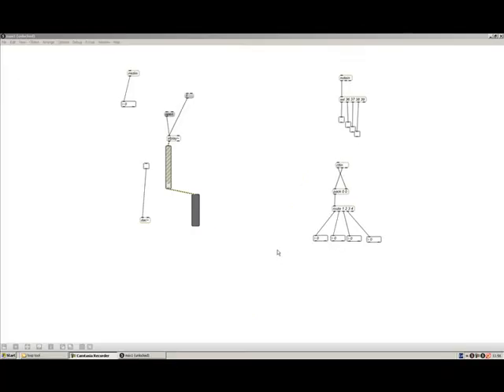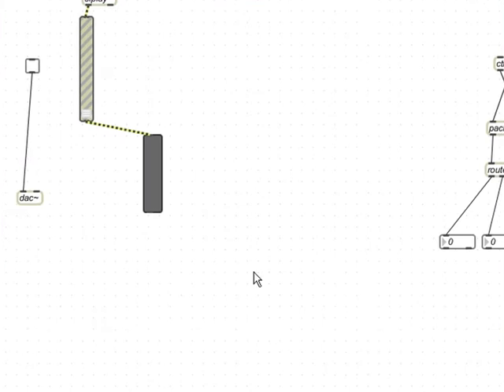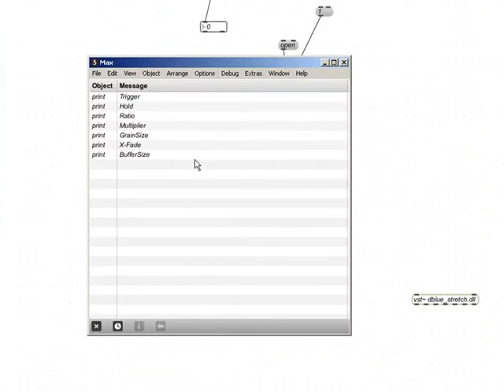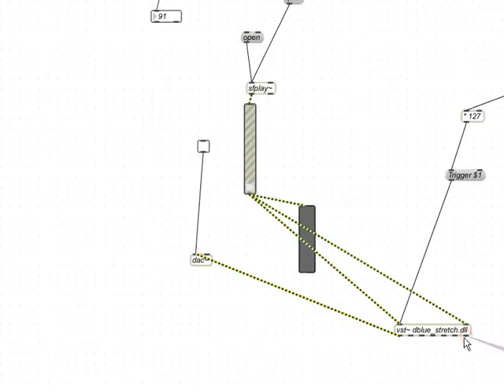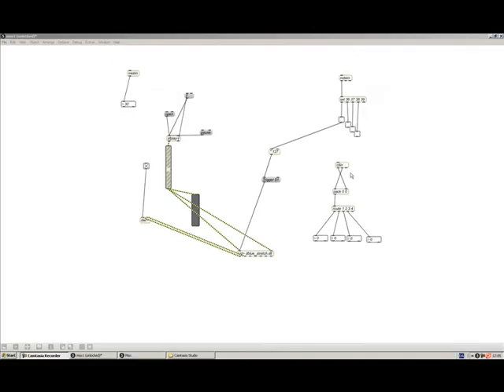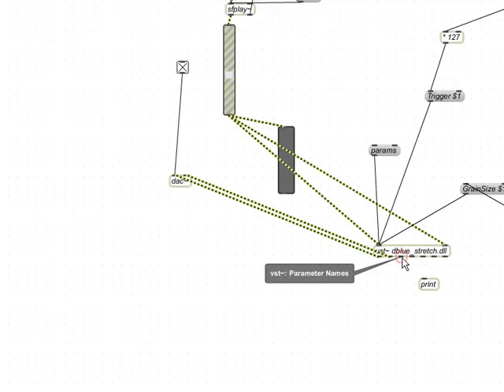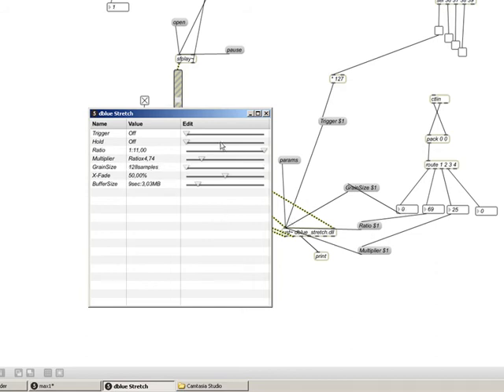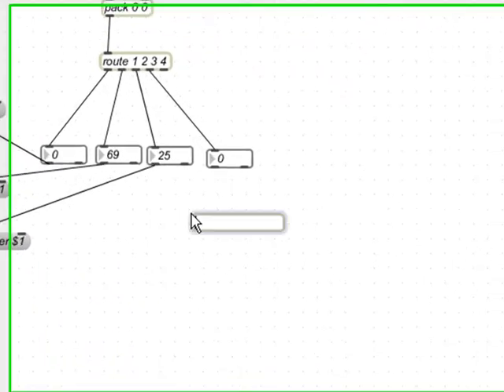Cujo Sound - max MSP / Cubase / Nord Modular - Loop Tool workshop: Part 4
Attaching a vst instrument to the patch, having the sound run through it and make your midi controller do nice things with all the parameters in it.

how to connect it, and which is the easiest and which is the most efficient way to do it.

The Cujo Sound max MSP / Cubase / Nord Modular - Loop Tool workshop: focuses on building a loop tool playing samples which can be put out on different outputs, and can be triggered through a midi controller- with some randomized numbers to make tracks be the same tracks, but with random variations which you control. So that a live performance could be played with your original tracks, but with a variation that nobody has heard before. you can choose to play the loops for longer or shorter time if you want to make changes fast or changes slowly. Making the performance unique and much more fun.